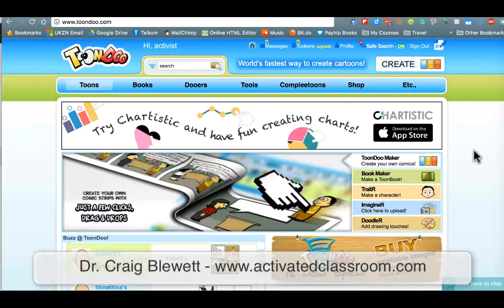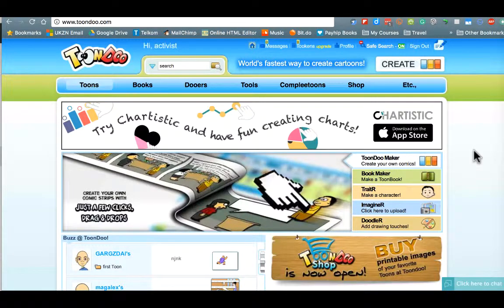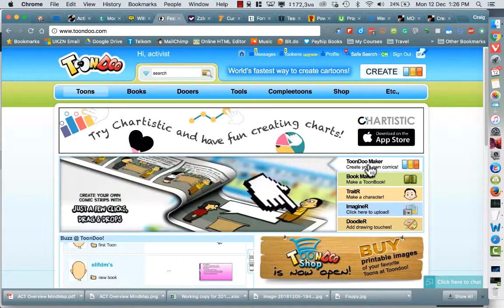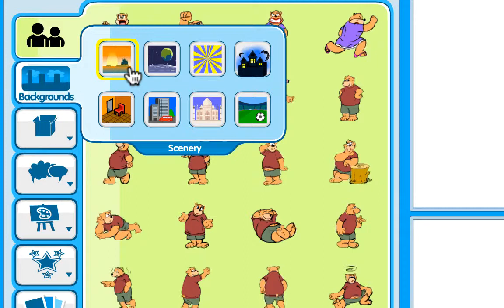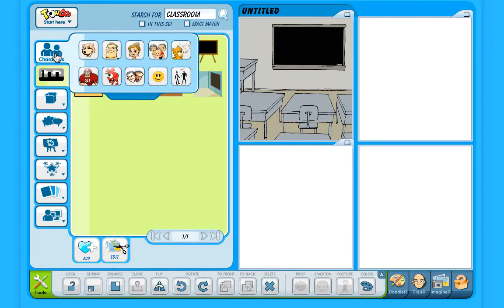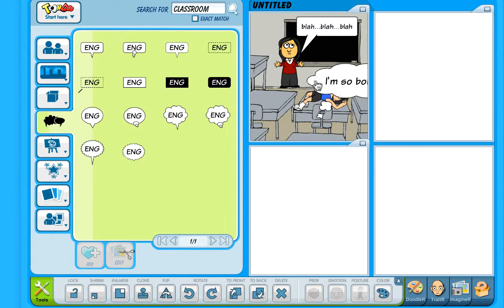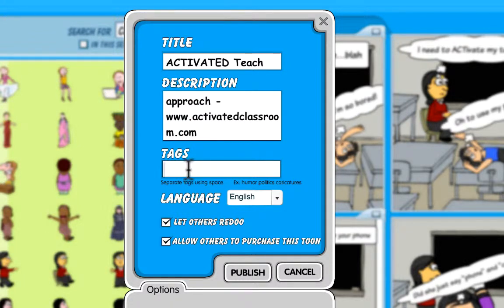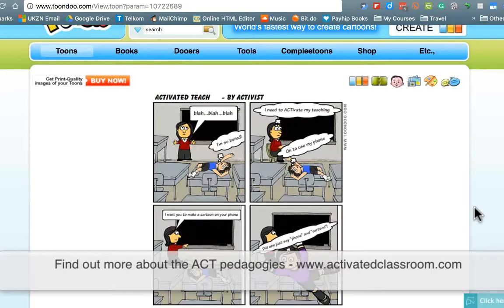Pedagogy of Chaos - Cartoons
This lesson looks at the Activated Classroom Teaching (ACT) pedagogy of Chaos and how we can use cartoons to distill complex content into a simple graphical representation.